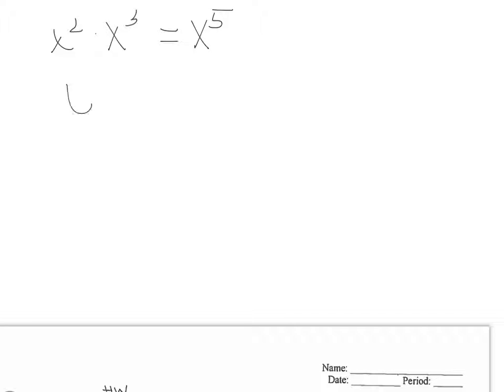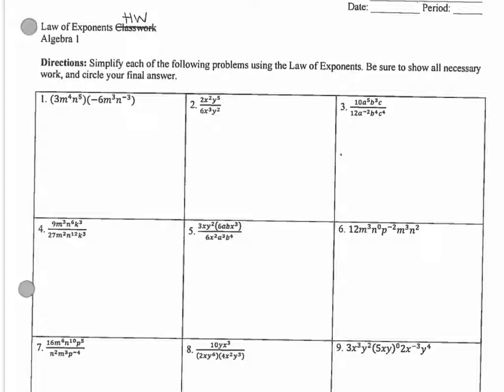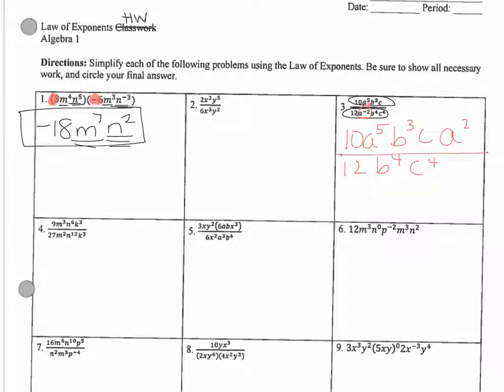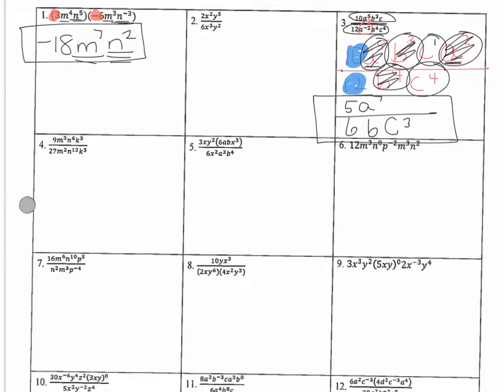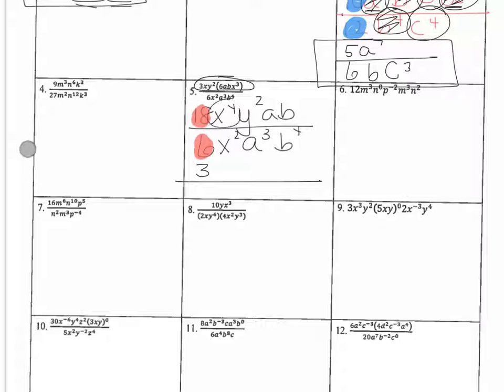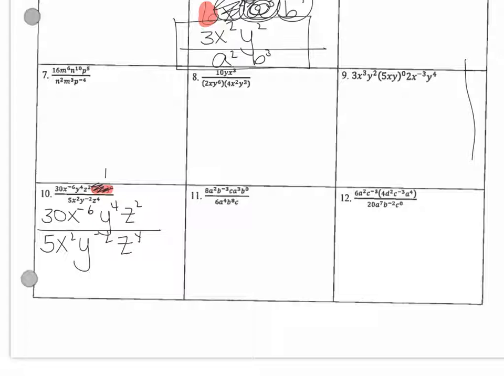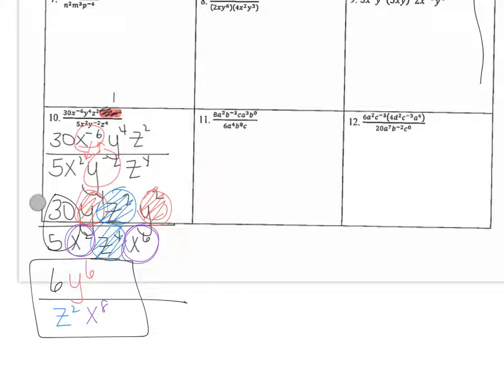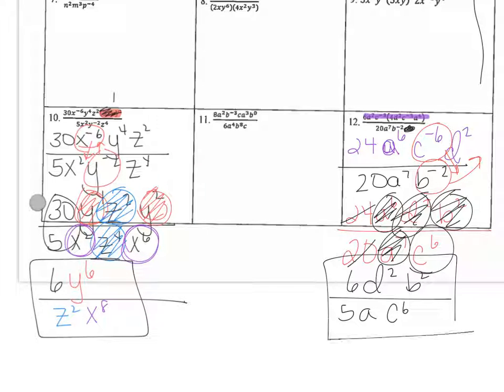ALG HW REVIEW - Law of Exp Day 2